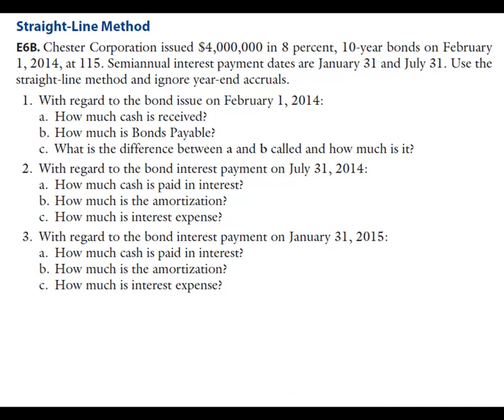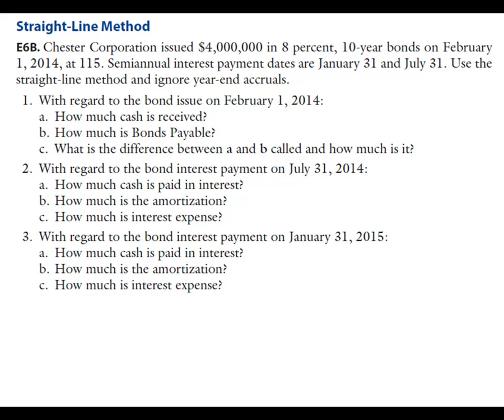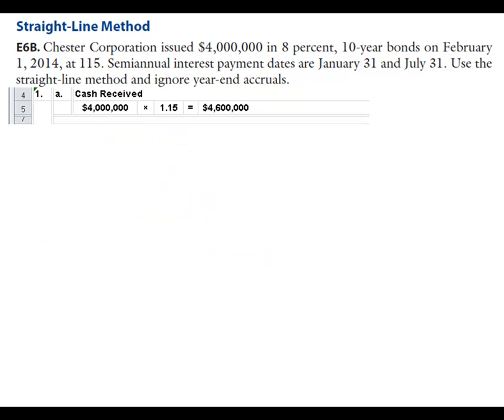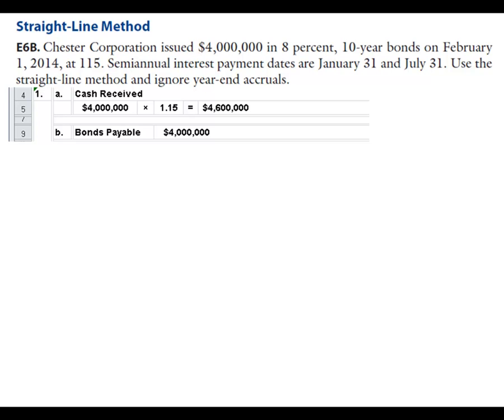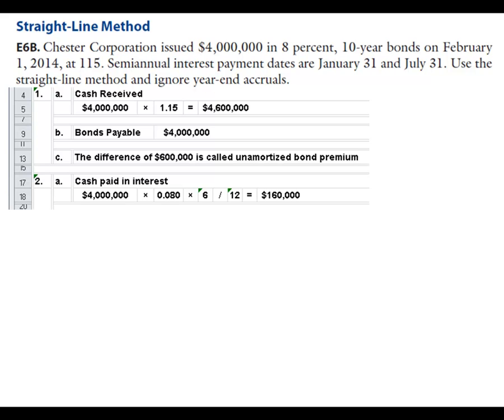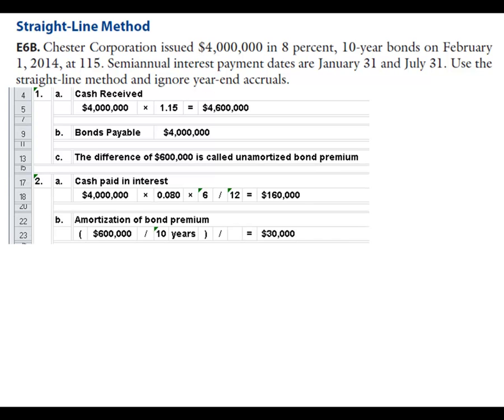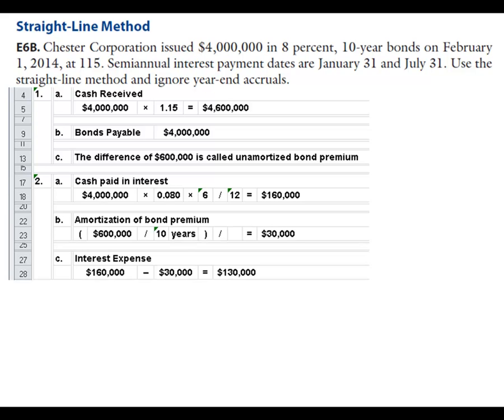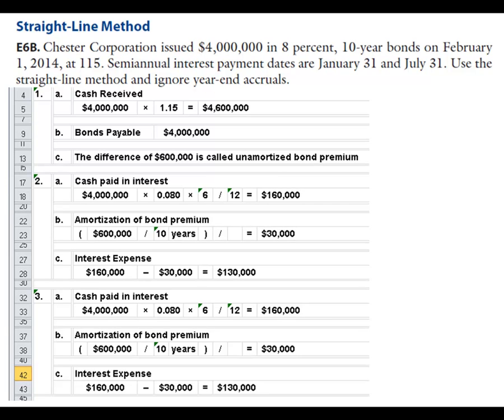Ch. 14 E6B